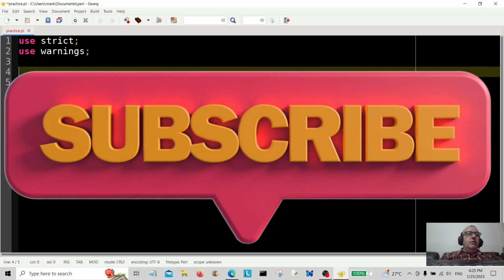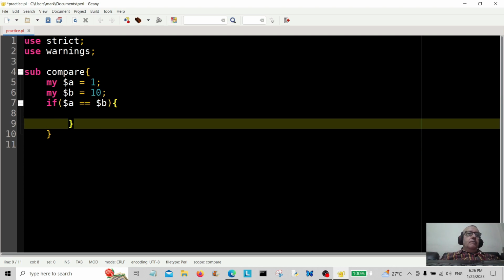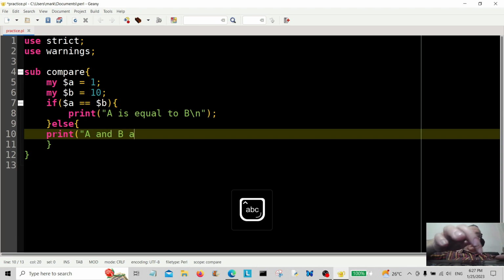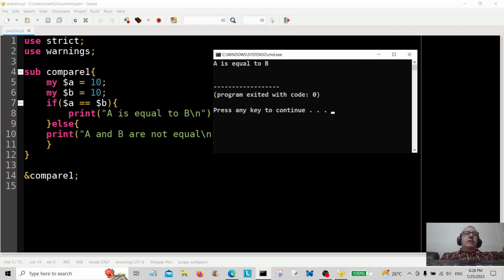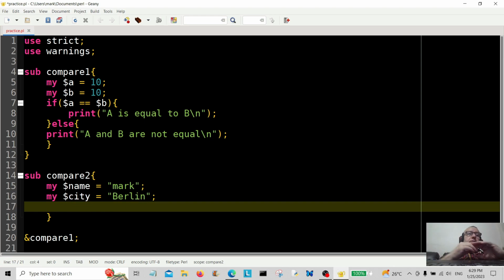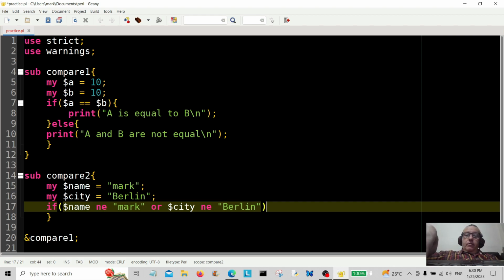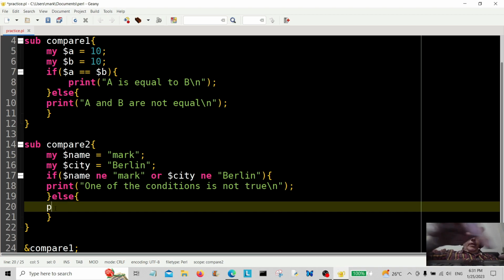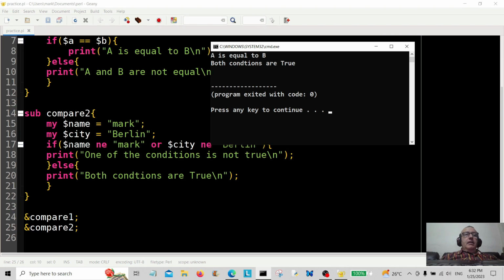Perl Code Example - Compare Values - Tutorial 2023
Perl Programming Code Examples 2023. Comparing Values Using Subroutines If Statements And Ne.